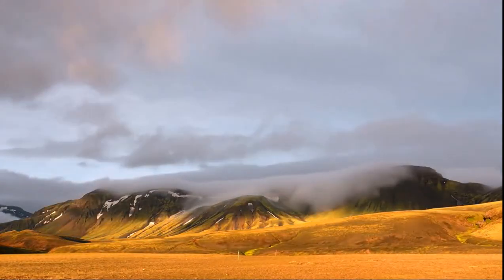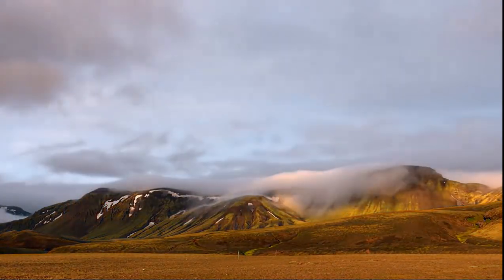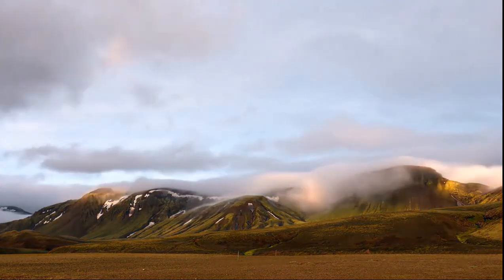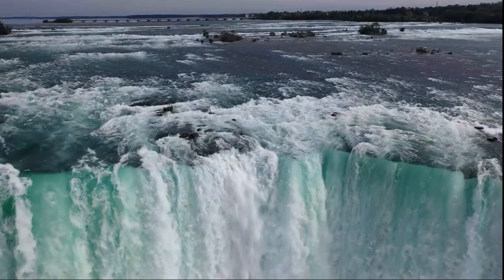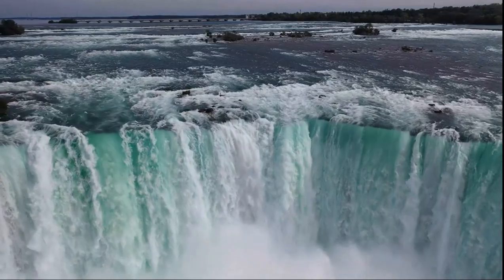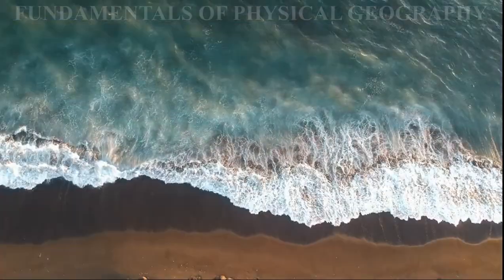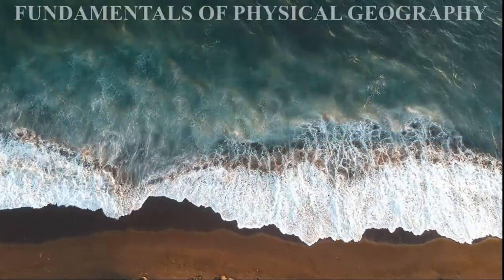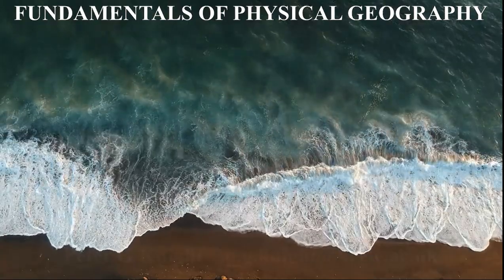New Introduction to Fundamentals of Phys Geog